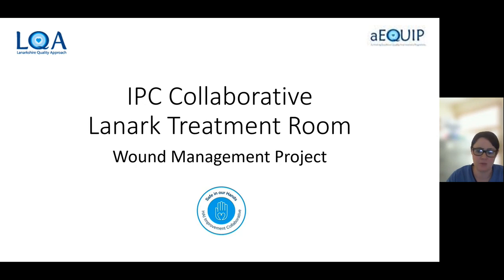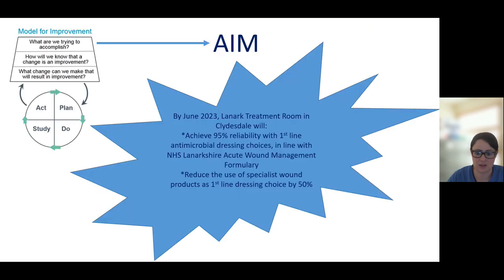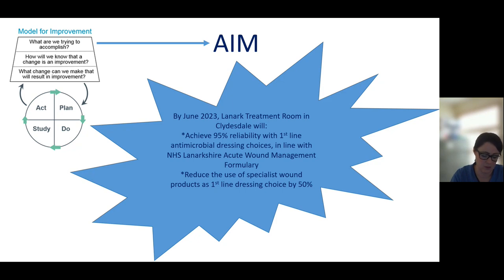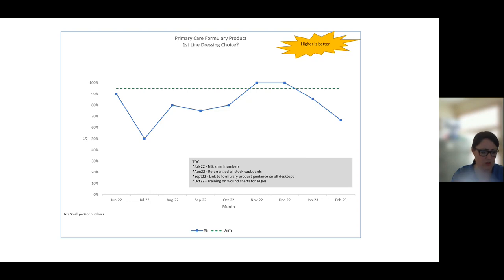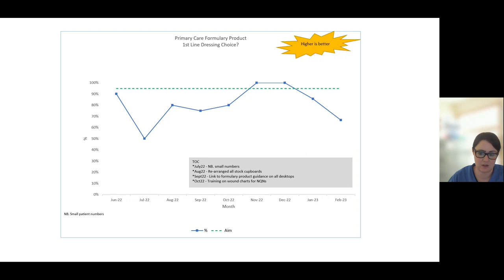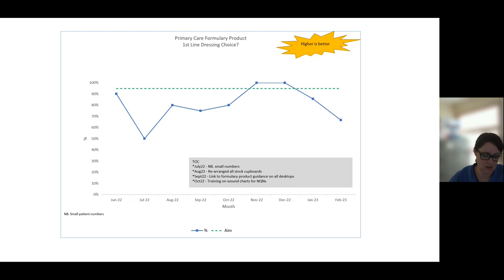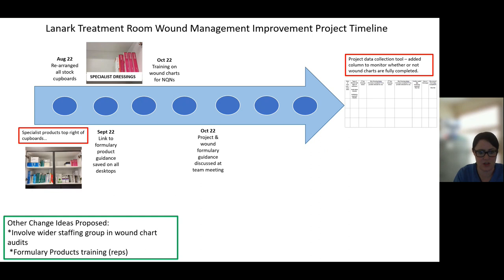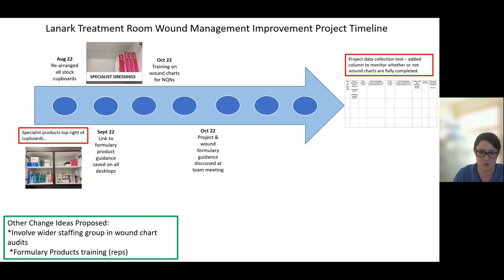Clydesdale IPC Video_Quality Week